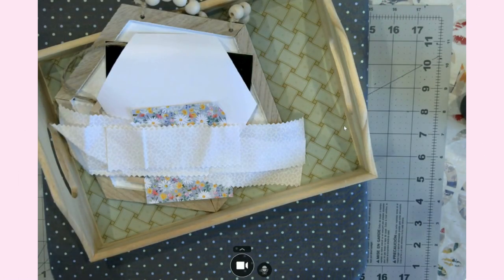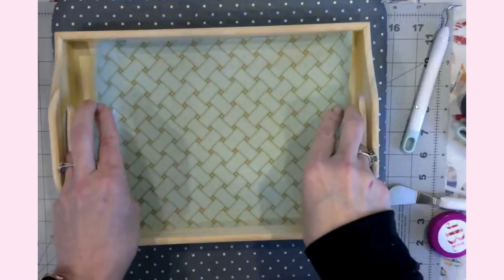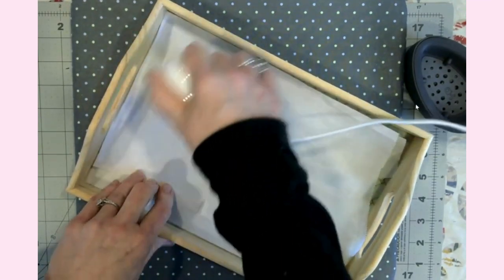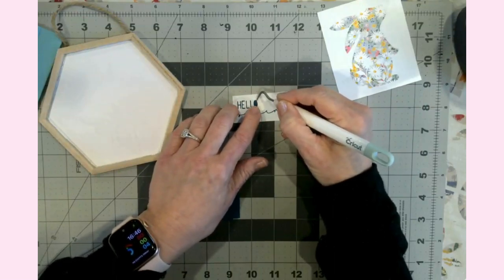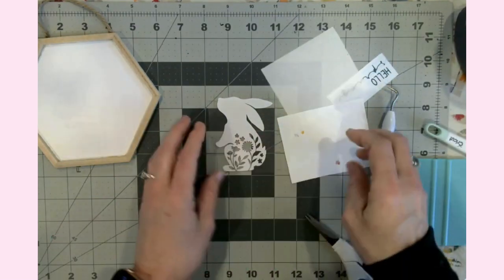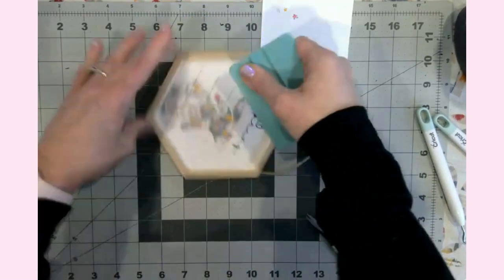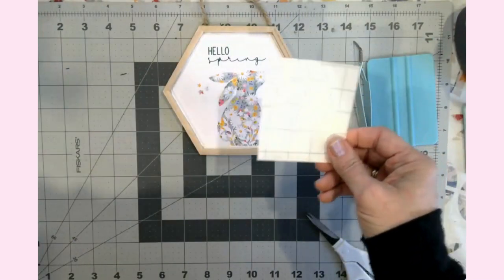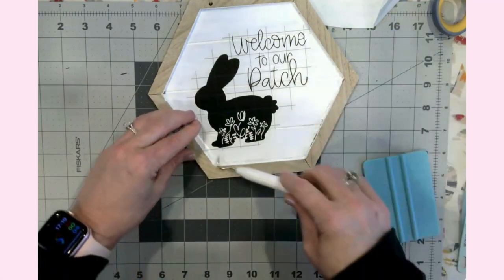Grab your Cricut & Craft with Me! Three Easy Spring wood & vinyl crafts using your Cricut machine.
Welcome to my latest DIY tutorial! In this video, I'll guide you through the easy process of using a Cricut machine, wood, and vinyl to create three EASY Spring Decor crafts. Join me as we unlock the creative potential of your Cricut machine and transform an ordinary wood blanks into cute home decor pieces. Get ready to unleash your imagination and bring your vision to life in this fun and rewarding DIY project!

⭐ Wood Tray (Hobby Lobby)
⭐ Hexagon signs (lg and sm) (Dollar Tree)
⭐ Spring Patterned Vinyl (similar)
⭐ Patterned HTV/Iron-On Vinyl of choice  (Mint Trellis - Cricut)
⭐ Paper Transfer Tape
⭐ Clear Transfer Tape
⭐ Fabric Scraps

✏️ 12x12 Paper Cutter (guillotine)